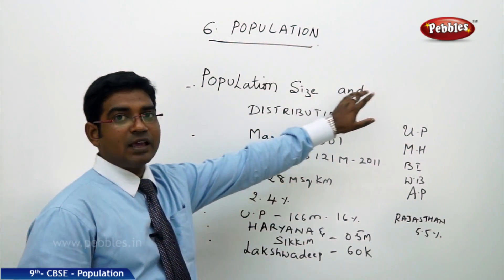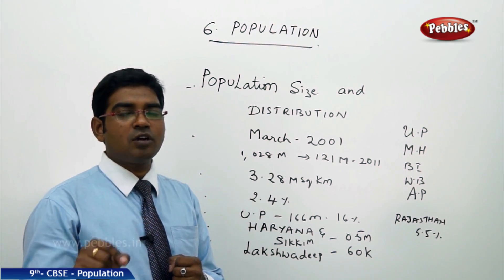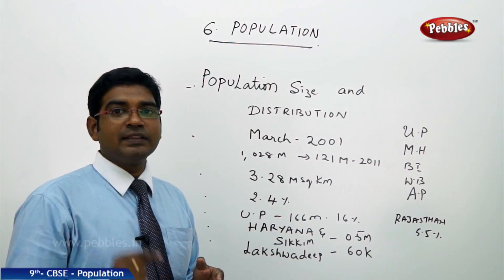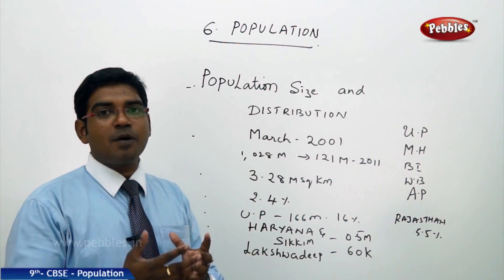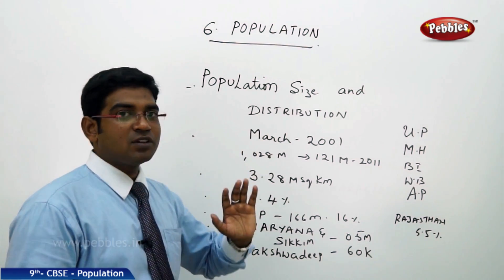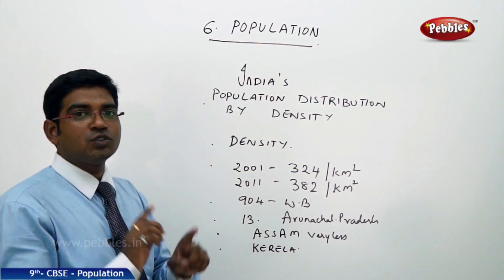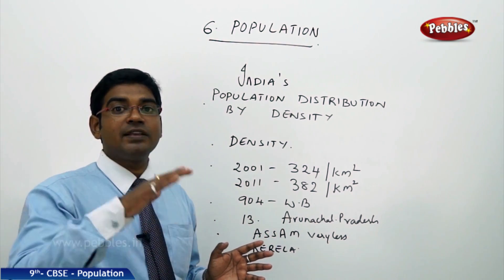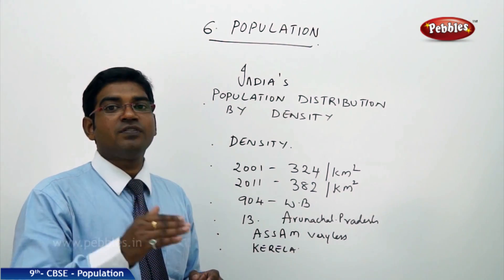Population Size and Distribution : Population | Social Science | Class 9 CBSE